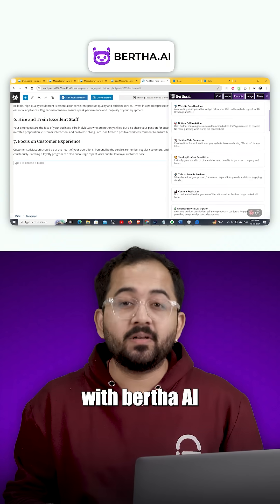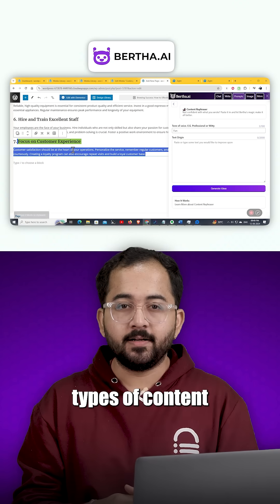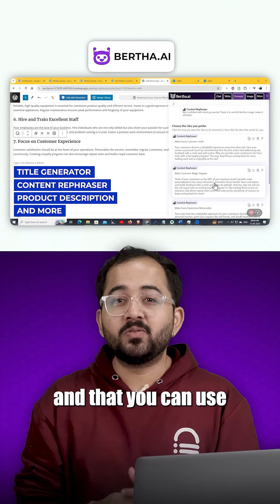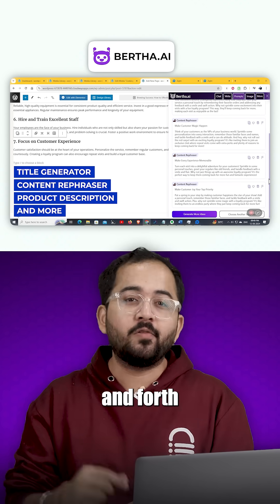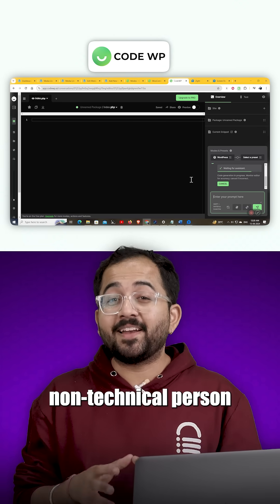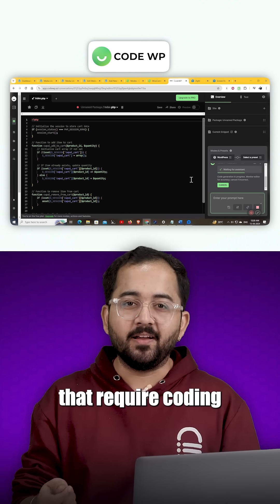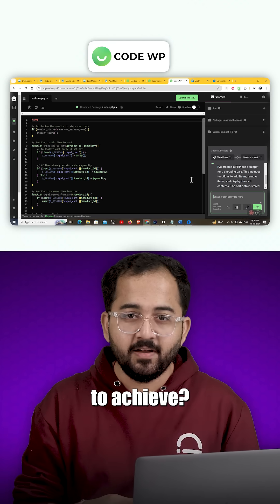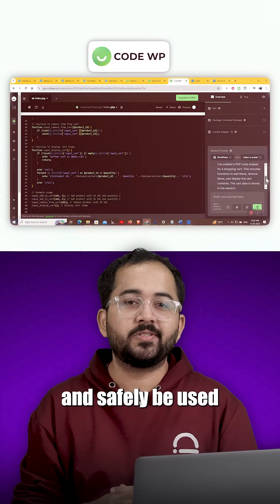Top 3 WordPress AI Plugins